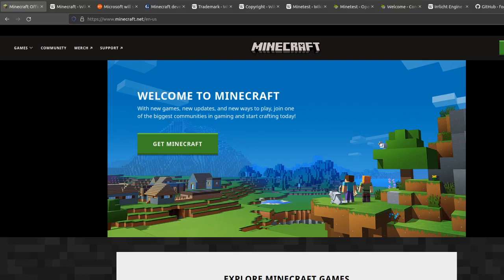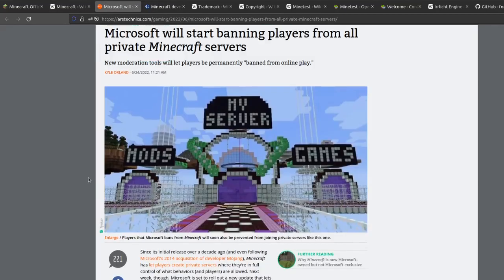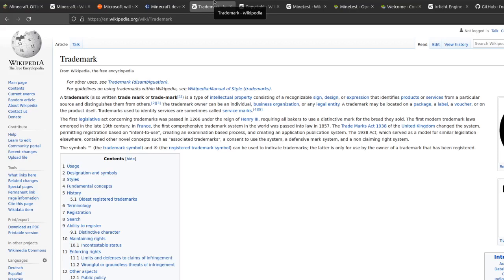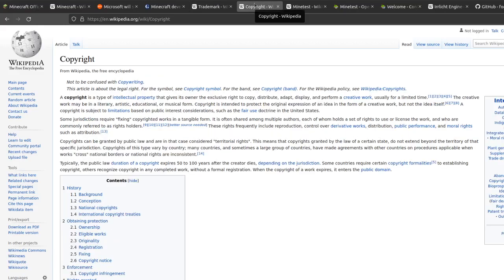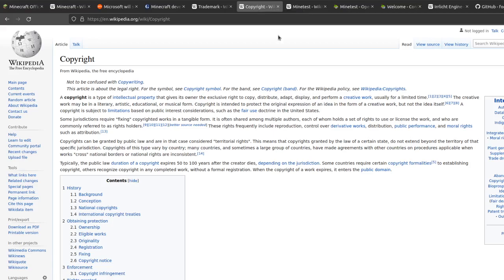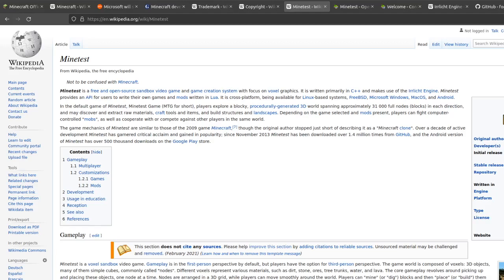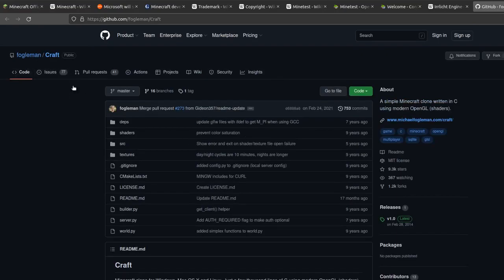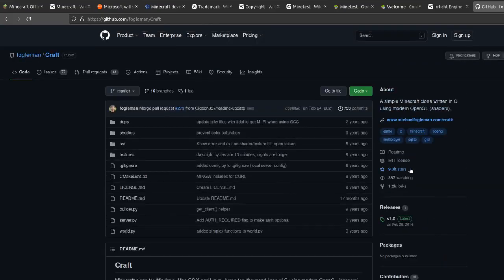Can we build open source Minecraft?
In this video we discuss the need for an open-source Minecraft implementation, how trademark and copyright law works, and the current state of open source Minecraft.

Creative Commons CC0